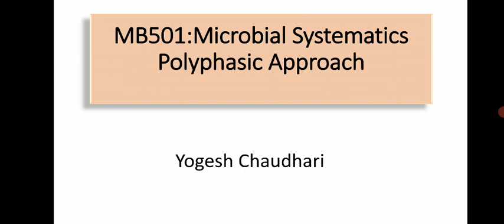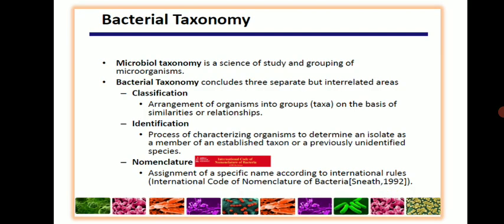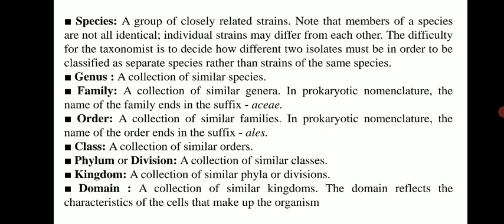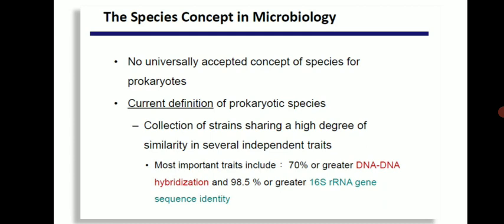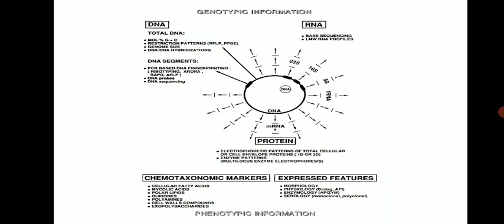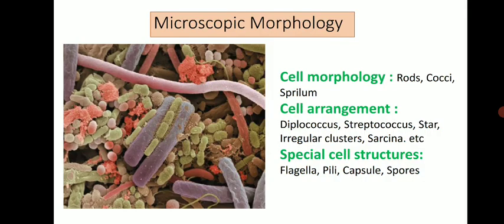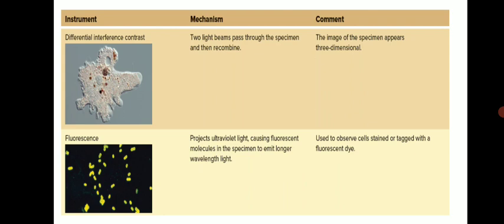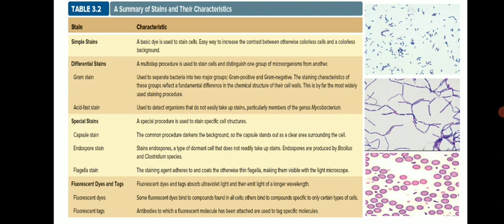Asst.Prof.Y.S.Chaudhari.M.Sc.-1, MB-501 Polyphasic Approach Part-1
Polyphasic Approch Part-1